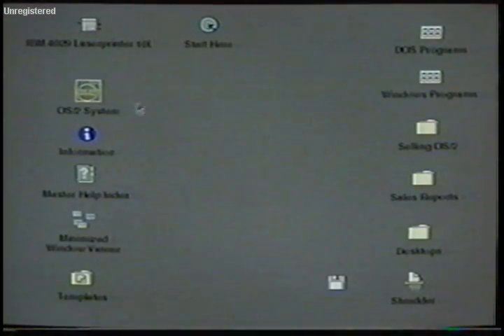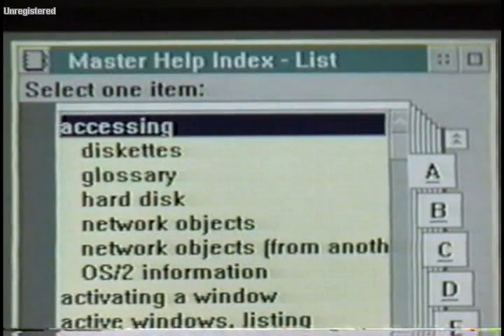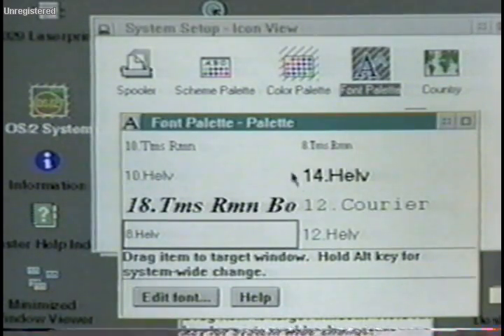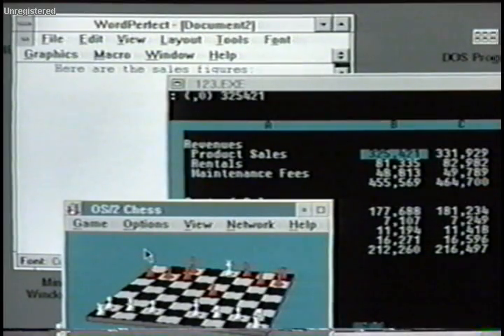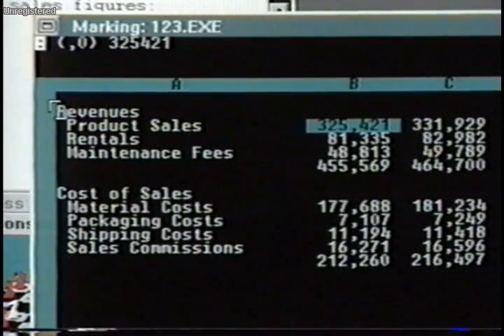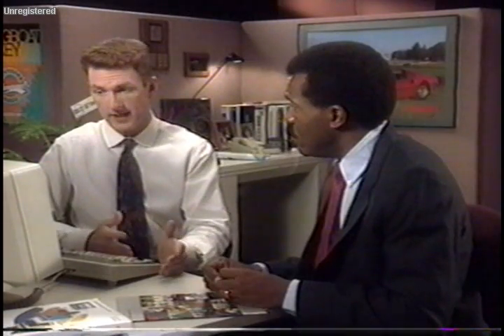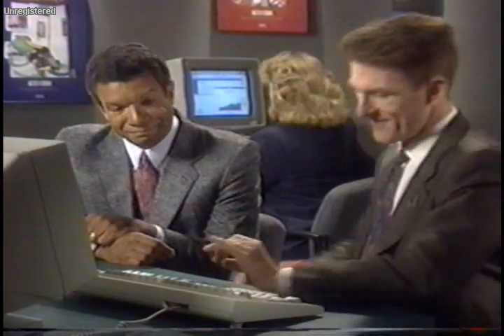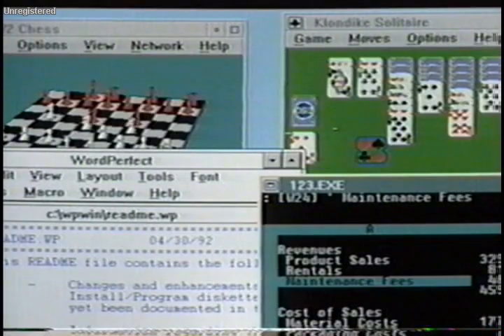IBM Selling OS/2 Version 2 (Part 2 of 6)